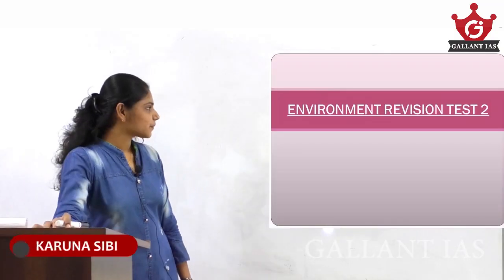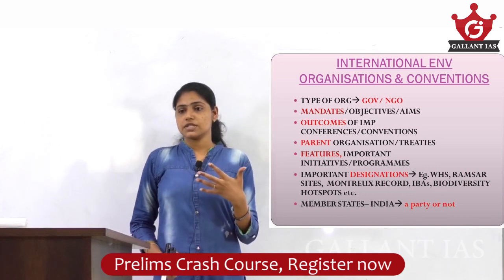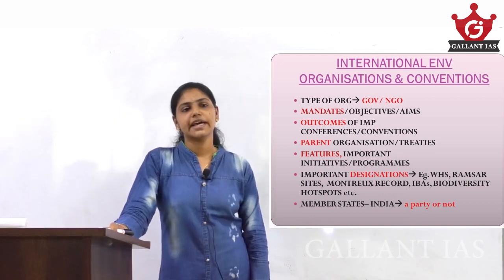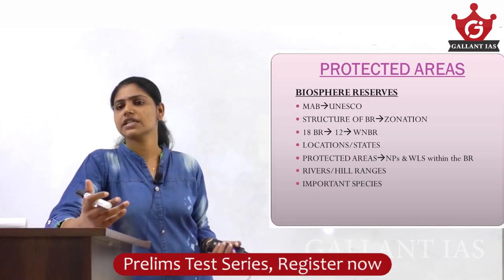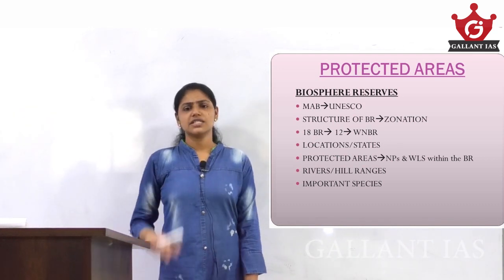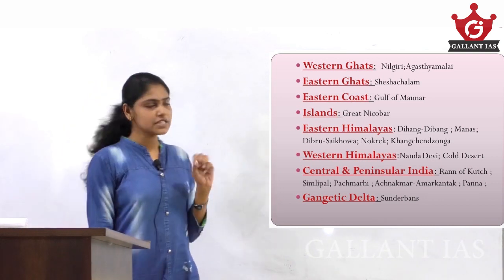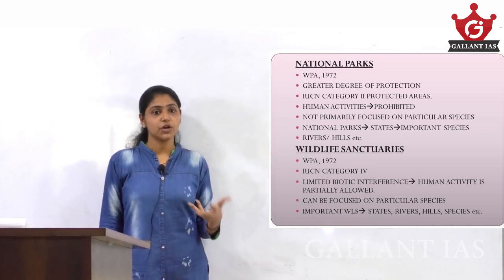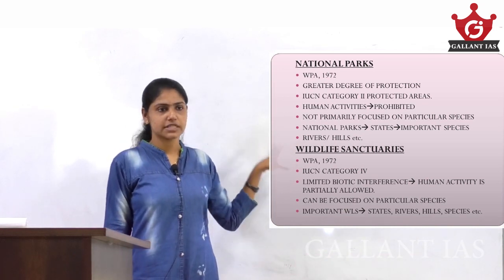Prelims 2021 Mentorship | Environment | Revision Test & QLS | Part - 2 | UPSC CSE | Gallant IAS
Our Prelims 2021 mentorship programme aims to help aspirants to have an easy quick and most effective revision of all core areas of prelims in the smartest way. Watch this session to grab Medieval India.